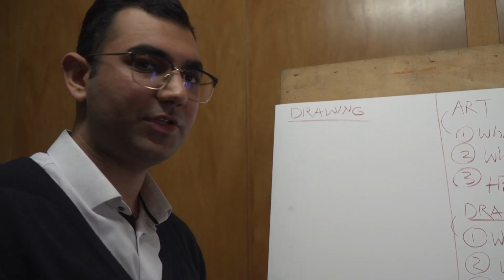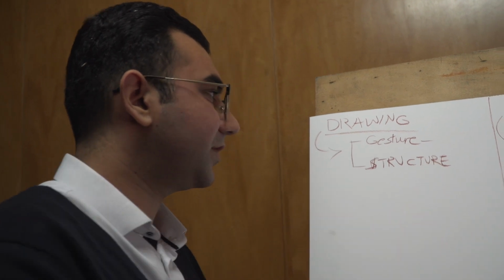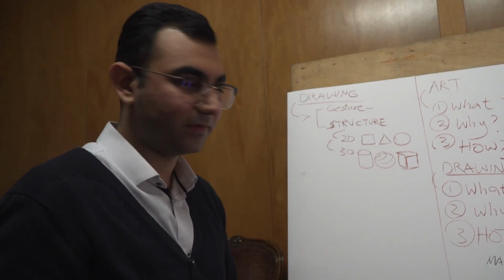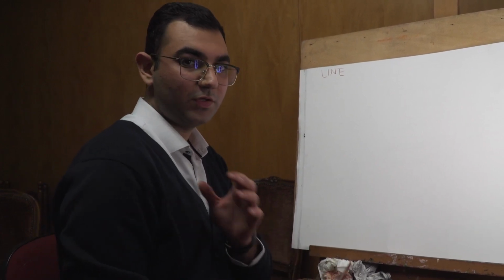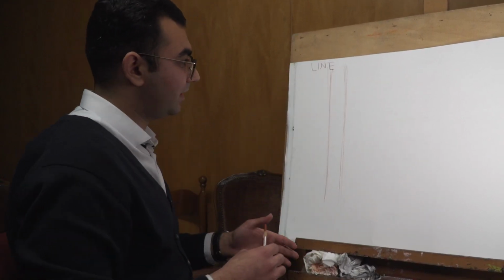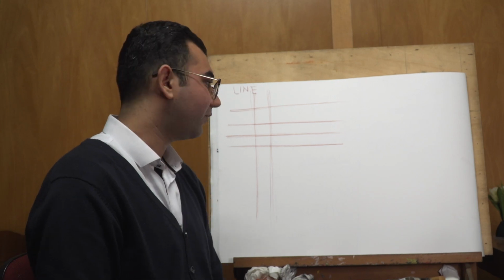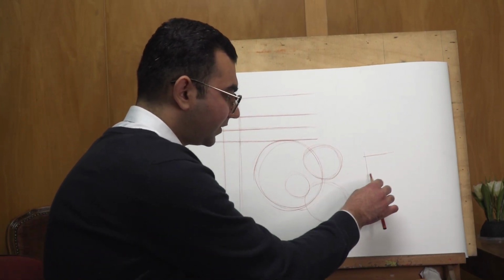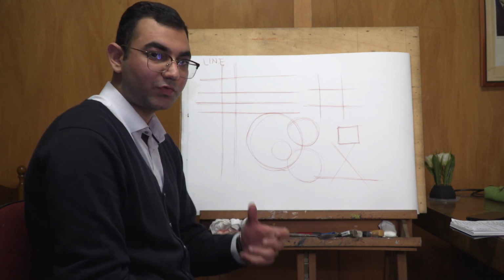Second session (basics of drawing)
Hi there!
Here's the second part of the previous session about art and drawing.